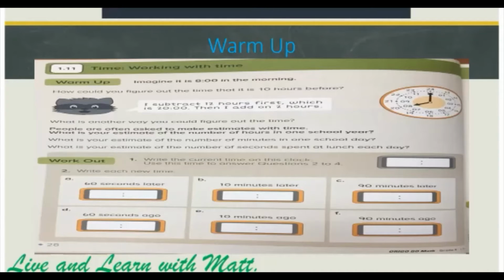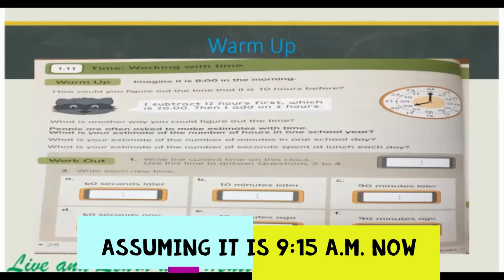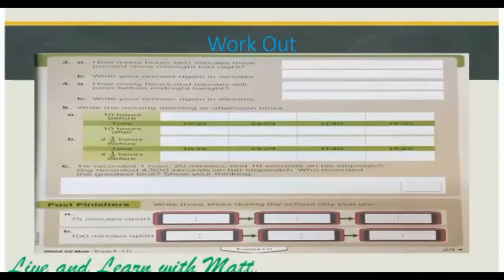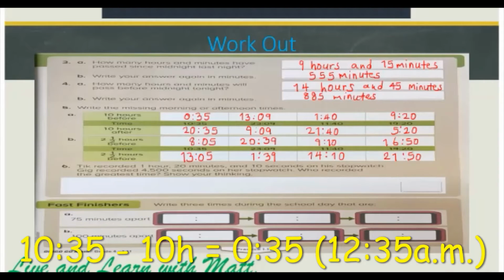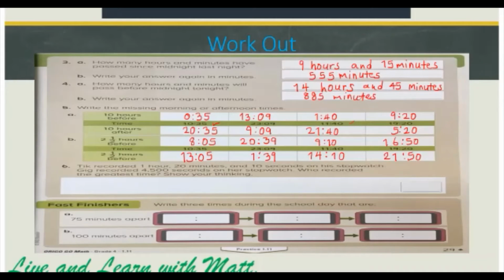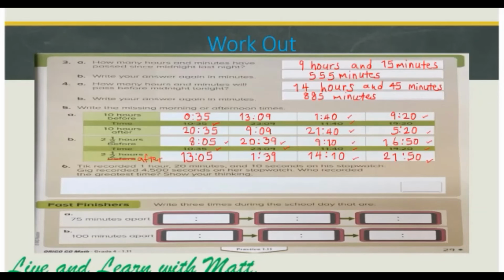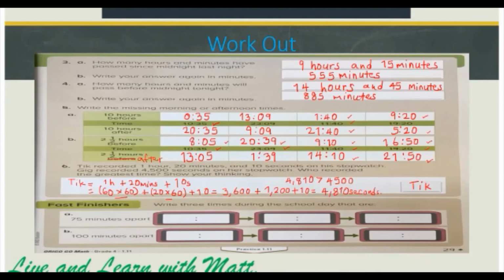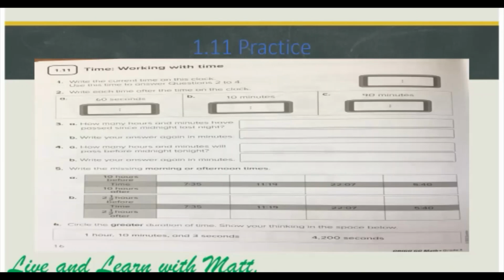Grade 4 // Mathematics 1.11 // Time // Working with time